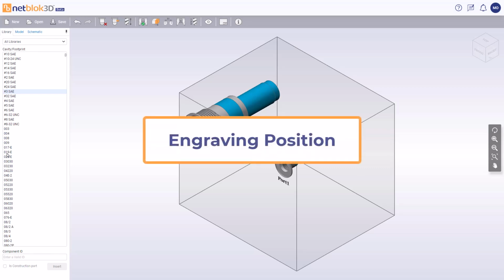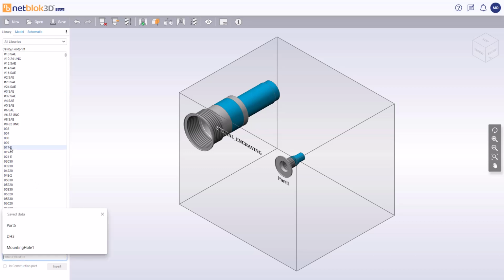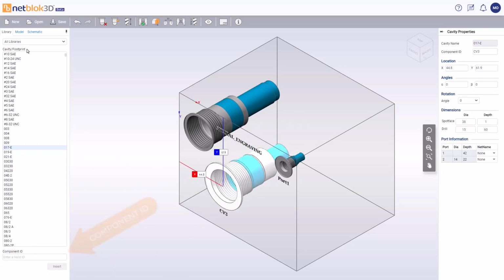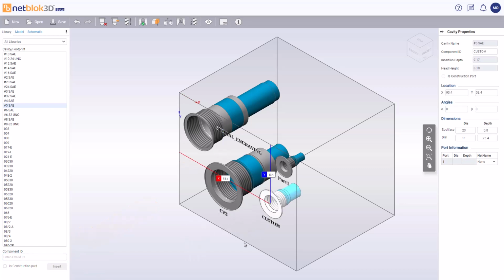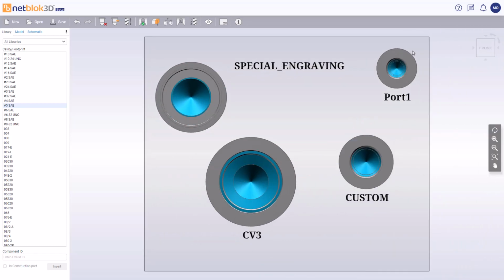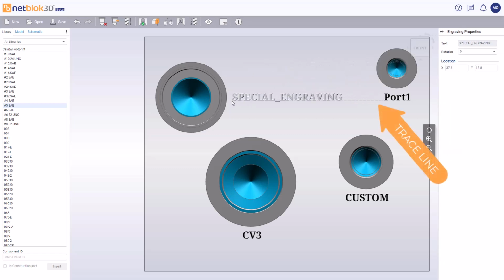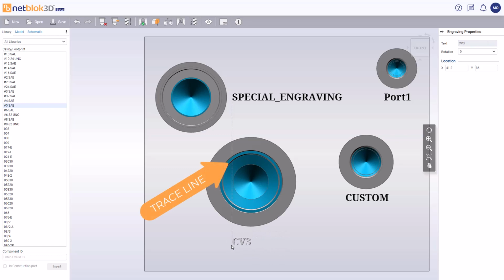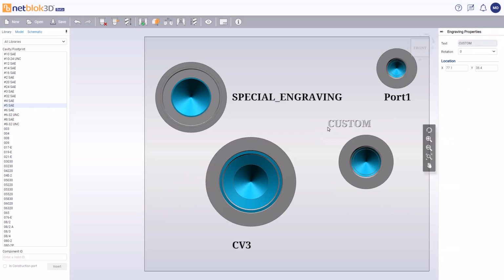Engraving Position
Discusses auto-generated engravings and custom engravings, as well as how to create a custom engraving. Introduces engraving placement using trace lines relative to other engravings and precise placement using coordinates. Also covers engraving rotation and free movement.